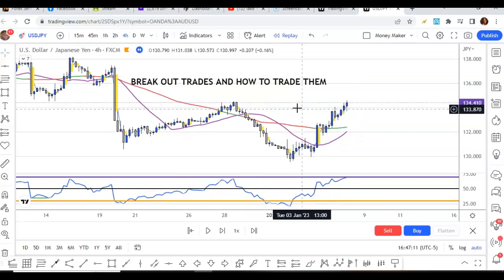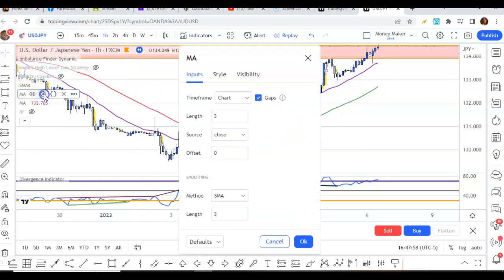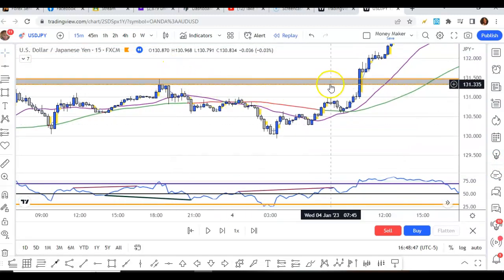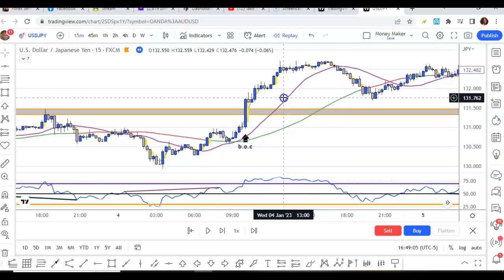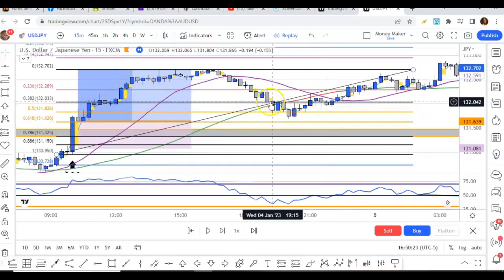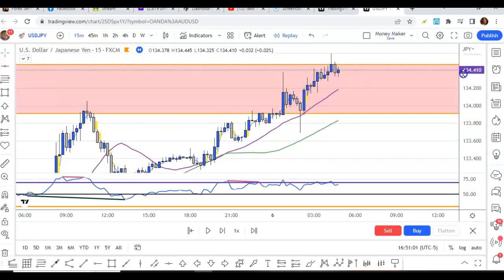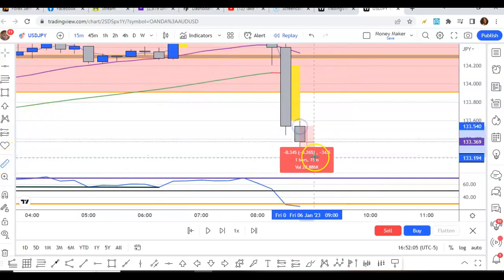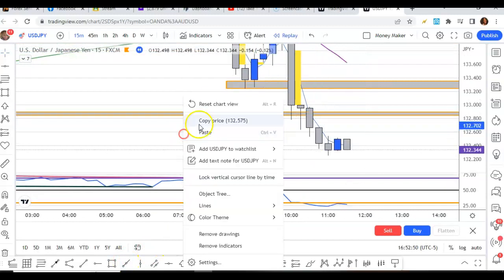BREAKOUTS! What are they and how to trade them?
In this video I will show you how to spot breakouts and trade them!  Let's buckle up and enjoy the golden gems I'm about to share with you!